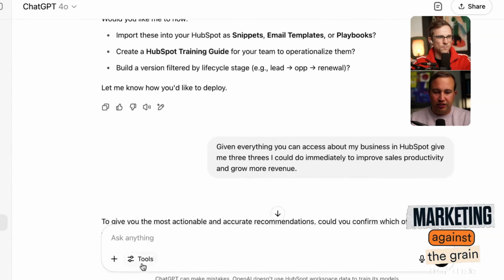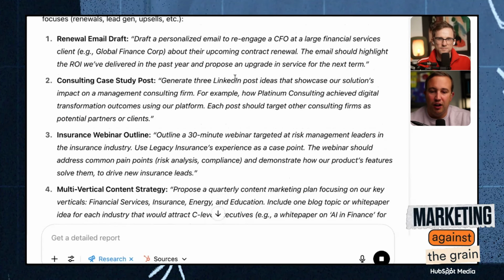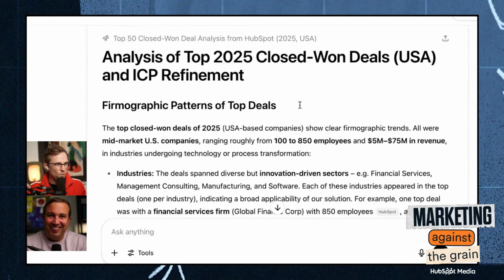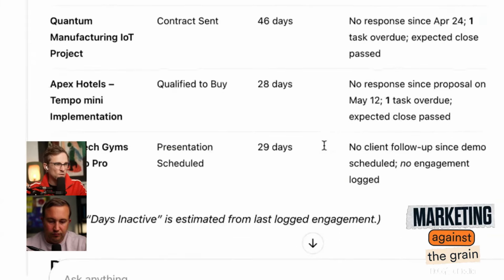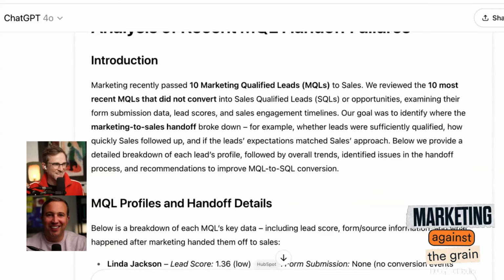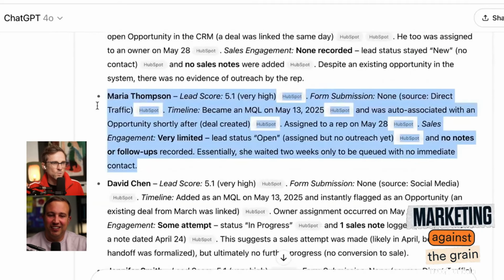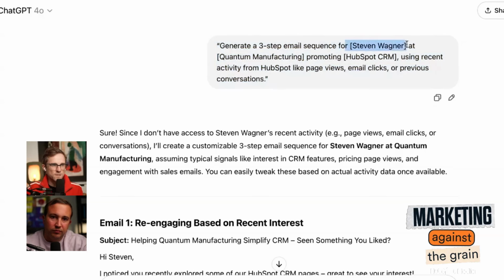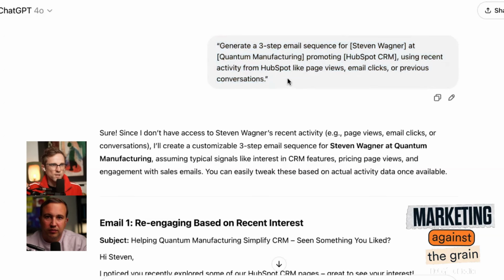We Plugged Our CRM Into ChatGPT... It's Genius (Live Demo)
*Want our prompts for deep research?

Ep. 334
For just $20 a month, you can have your own “Harvard MBA analyst” working inside your business.
Kipp and Kieran dive into the groundbreaking integration between HubSpot and OpenAI’s ChatGPT deep research, sharing why this changes the game for marketers and sales pros. Learn more on how AI-powered deep research can instantly level up sales, marketing, and customer operations with actionable insights, why this new era gives every business the ability to fully personalize sales and marketing at scale, and the exact prompts and strategies you can use to work faster, smarter, and more effectively than ever before..

Time Stamps
00:00 ChatGPT Integrates with HubSpot CRM
03:36 Affordable Integration with ChatGPT & HubSpot
06:59 Crafting Effective AI Prompts
11:48 Refine Your ICP with HubSpot
13:30 Comprehensive Sales Targeting Insights
17:47 Marketing and Sales Collaboration Explained
19:28 Evaluate Sales Follow-Up Priority
23:16 Balancing Focus and Speed
27:40 Personalized Marketing Through HubSpot
30:16 Sales Acceleration through Efficient Strategies